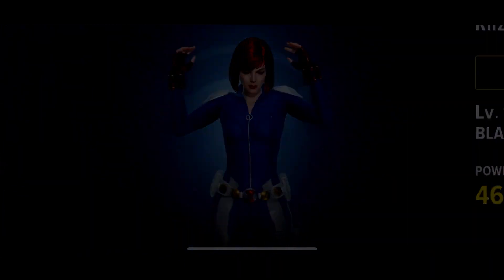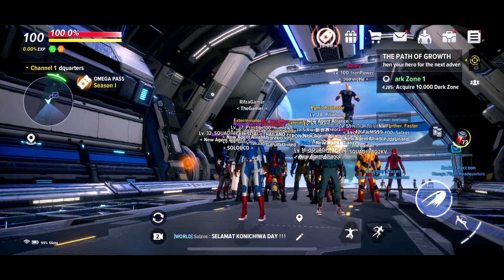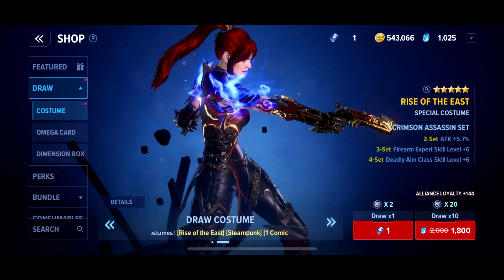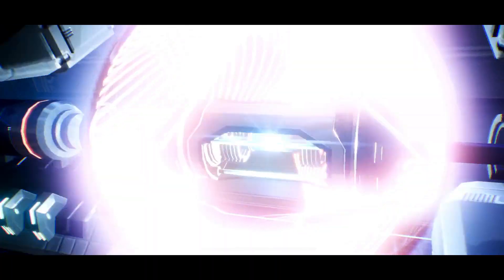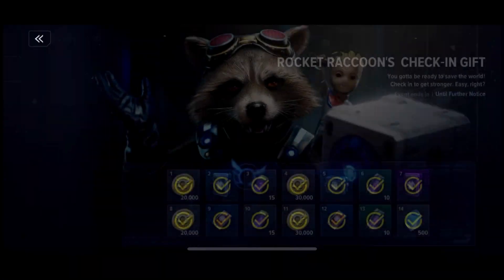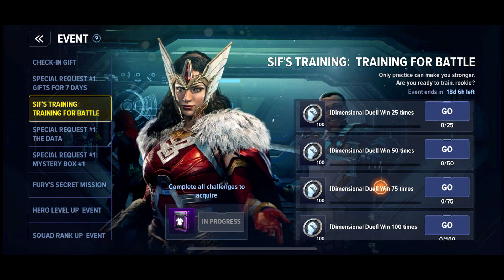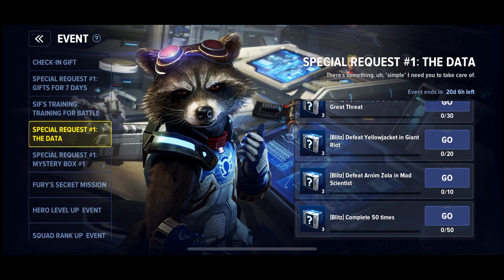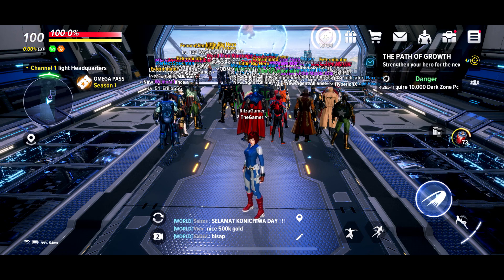How To Get Marvel Future Revolution New Update Free 500k Gold & Regional Costume Sif's Training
Hi guys RifzaGamer Here From Marvel Future Revolution Game New Updates Free 4 Stars Regional Best Costume
In this video we will show you how to get the Free Regional Costume Hydra, Saakar, Midgardia and Stark Costumes in Marvel Future Revolution

Hey Gamers,
In this channel we make a unique gameplay and cutscene contents.
Playing video games is our hobby and thanks to Youtube we can make this hobby to be a job and share the experience to you guys. We do a commentary on the video.
We edit the video to get the perfect moments of a certain cutscenes and gameplay, we also do mods videos as well.  We have an open letter and written permission from the publisher for all the game we cover even the newest ones